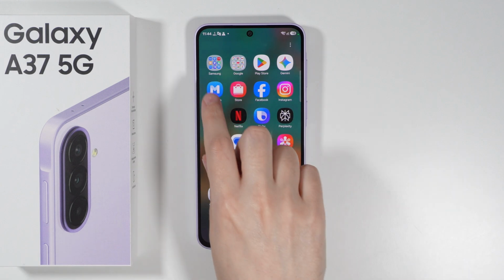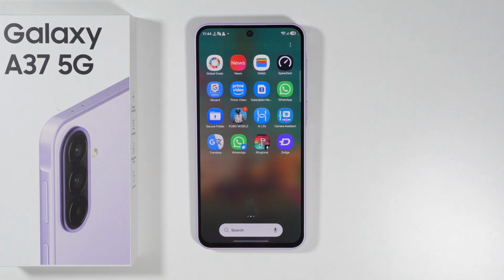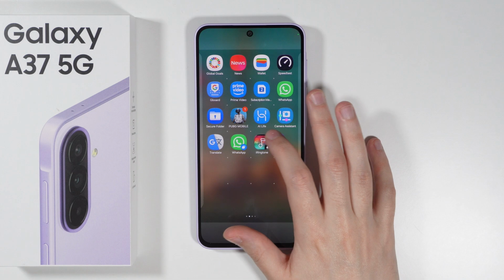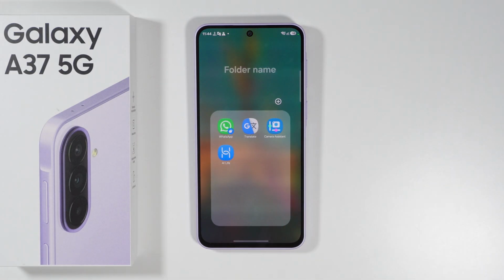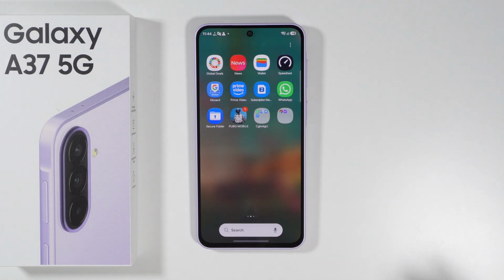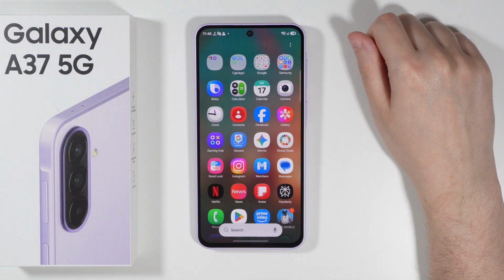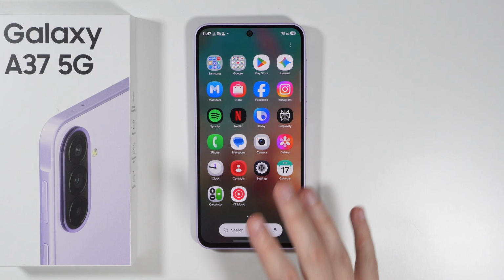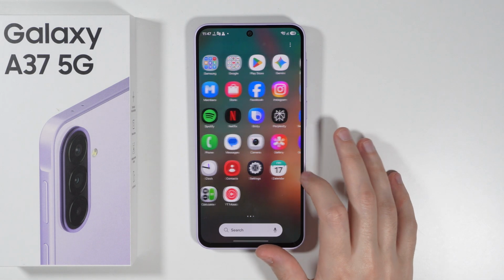Samsung Galaxy A37: How to Organize Apps Screen (App Drawer) - Tips & Tricks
In this video, I'll show you how to organize your apps screen on the Samsung Galaxy A37 for a cleaner and more efficient app drawer. You'll learn tips and tricks for categorizing your apps, creating folders, and customizing your layout to make finding your favorite apps easier. Follow along with this step-by-step guide to enhance your Galaxy A37 experience!